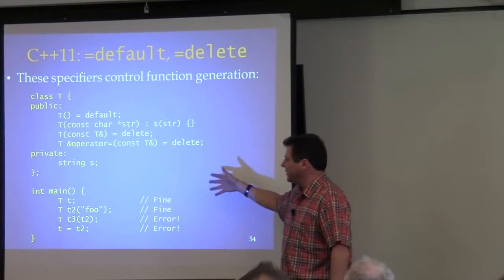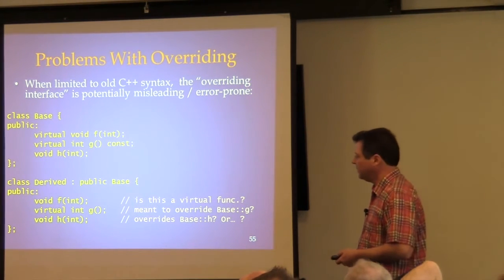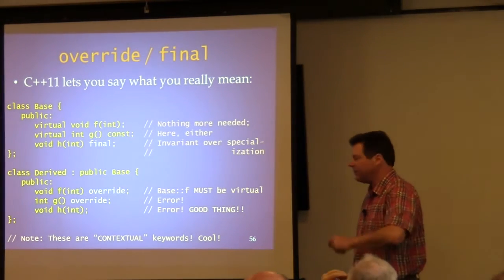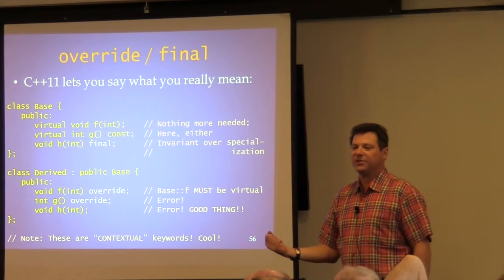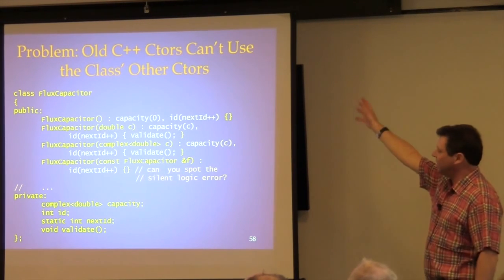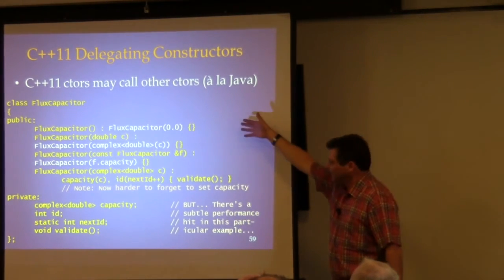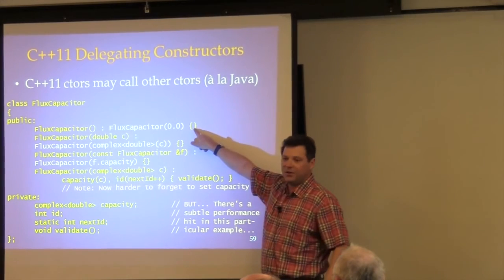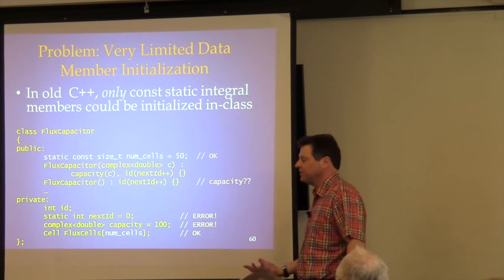A Tutorial Introduction to C++11/14 -